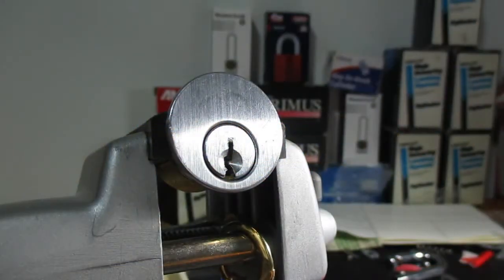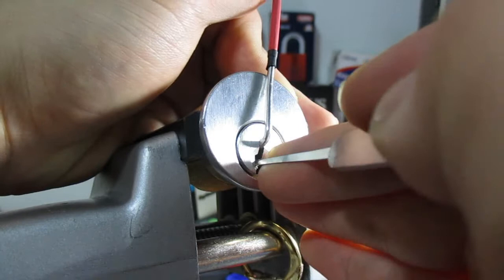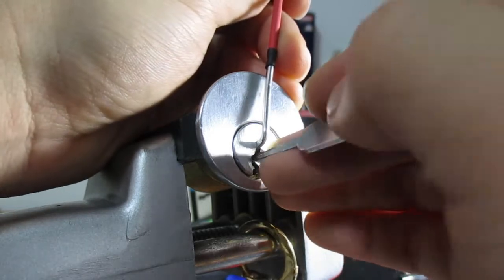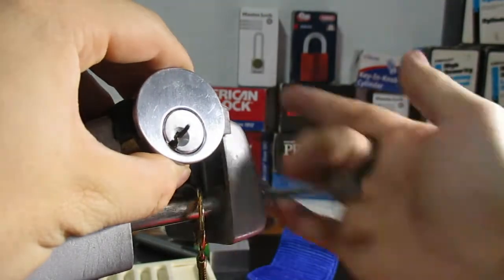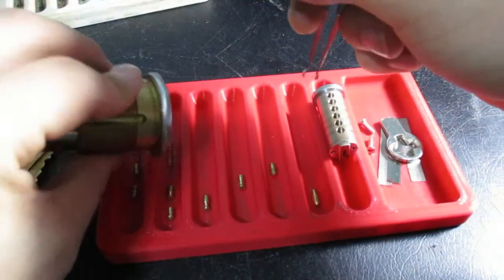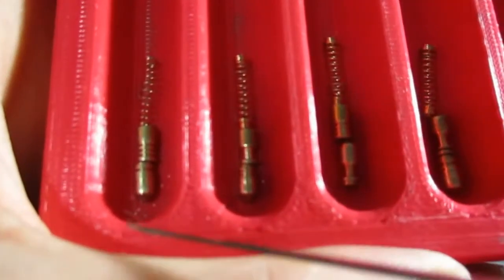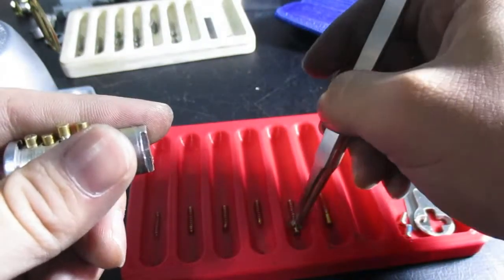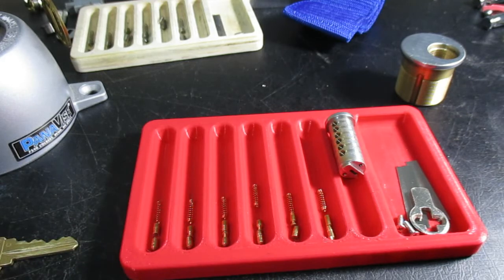Paradix's Schlage challenge lock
A wonderful challenge lock made by Paradix who is also a fellow Canadian!